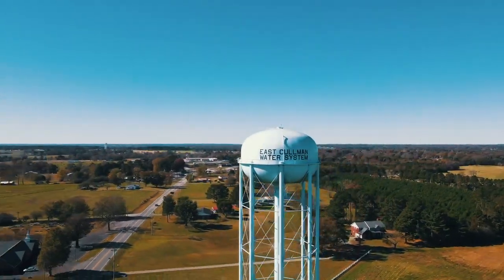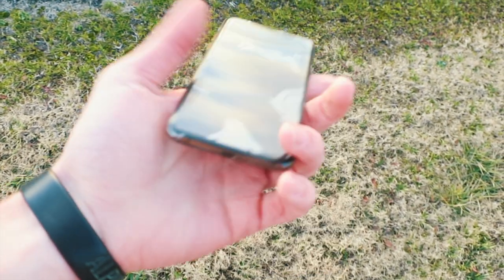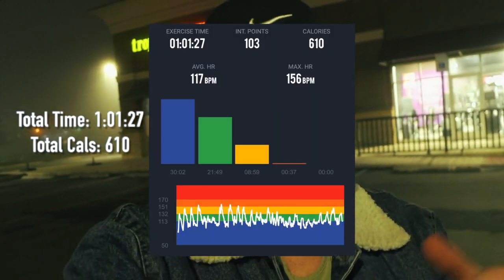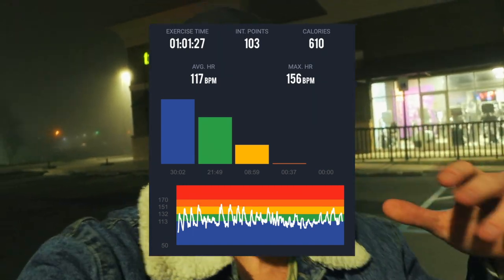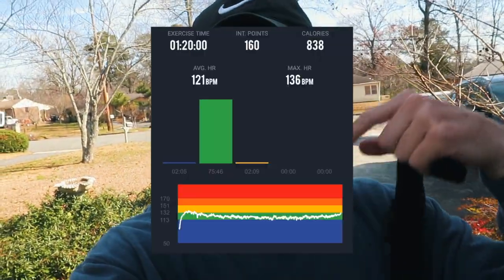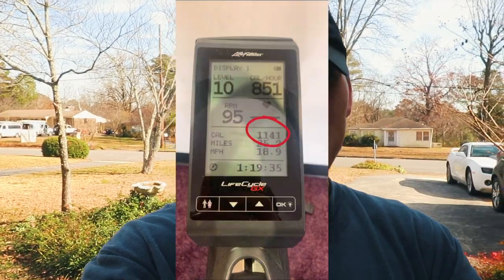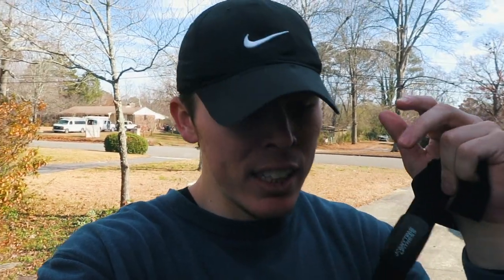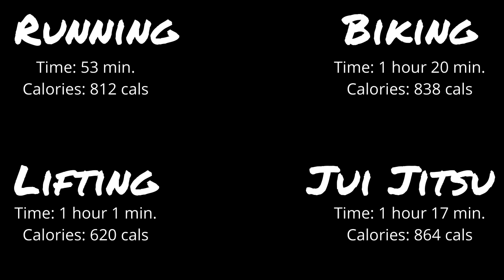THE BEST WAY TO BURN CALORIES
Just documenting myself picking things up, sitting them back down, and running really slow.